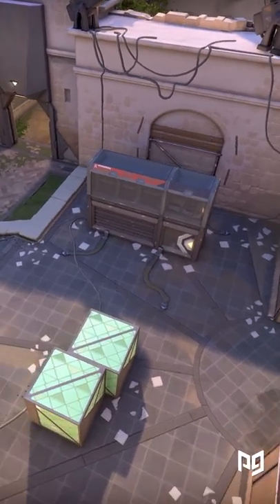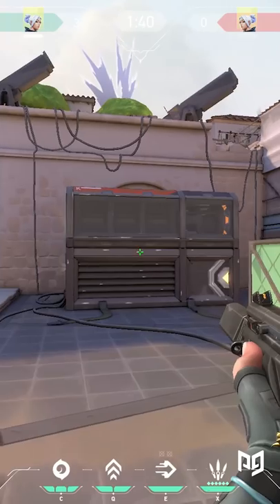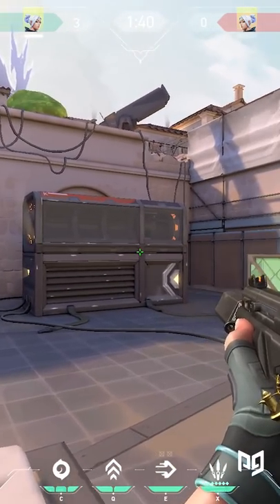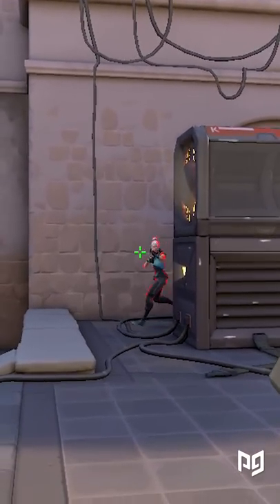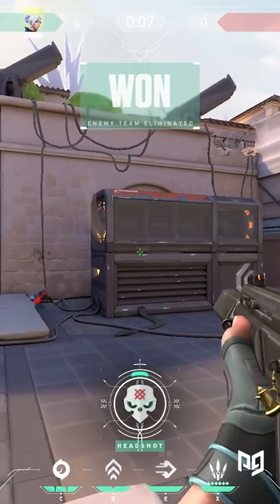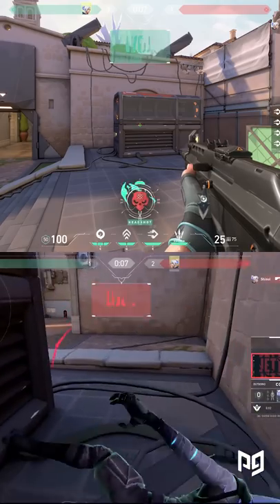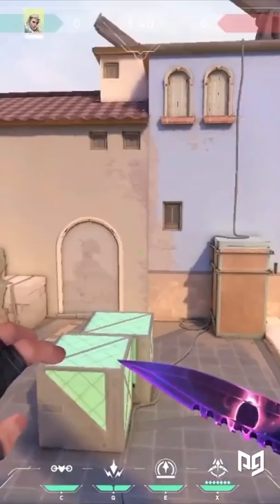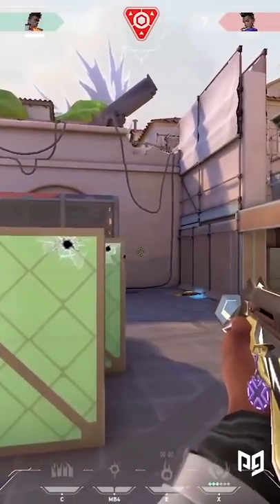INSANE Ascent ONE-WAY! WATCH OUT For This Angle! - Valorant